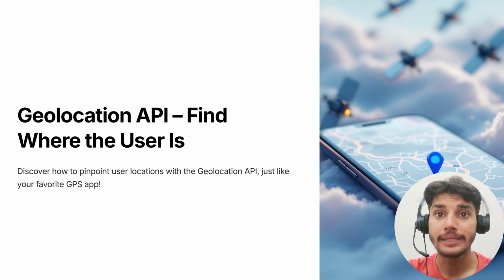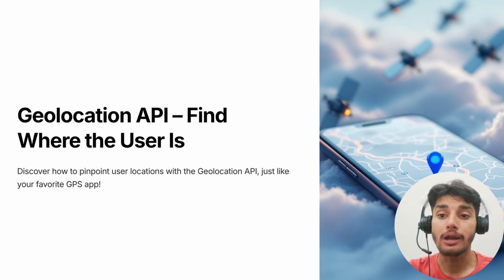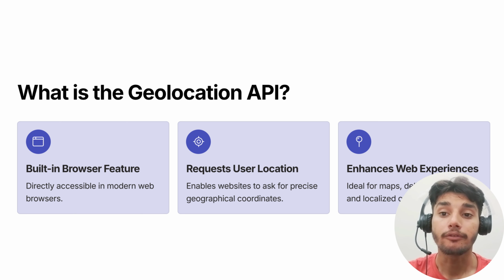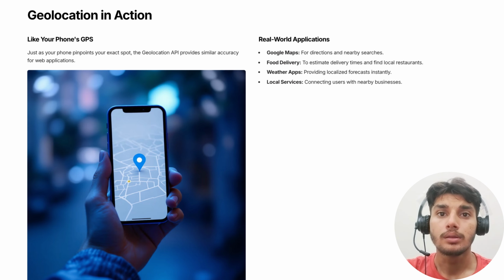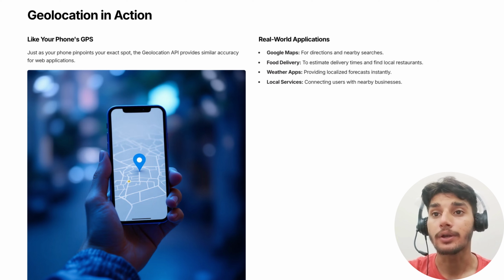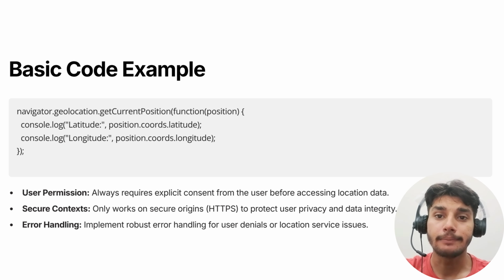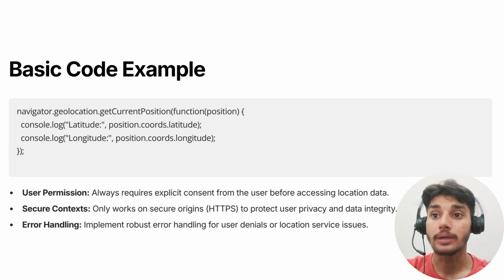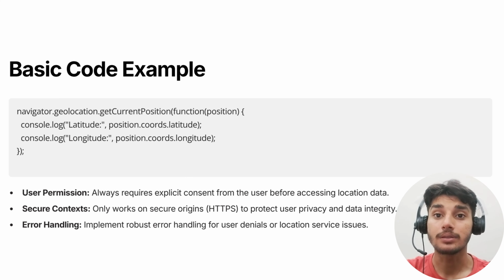JavaScript Geolocation API Explained | Day 36 of 60 Days Web Development Challenge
In this video, you’ll learn about the Geolocation API in JavaScript, which allows websites to access a user’s current location (with their permission). 🌍

✅ Topics Covered:
        What is the Geolocation API?
        Using getCurrentPosition() to get latitude & longitude
        Watching position with watchPosition()
        Real-world examples (maps, delivery apps, weather apps)
        Privacy & permission concerns

Think of the Geolocation API like your phone’s GPS 📍 — it helps apps know where you are to give better services, like nearby restaurants or real-time navigation.